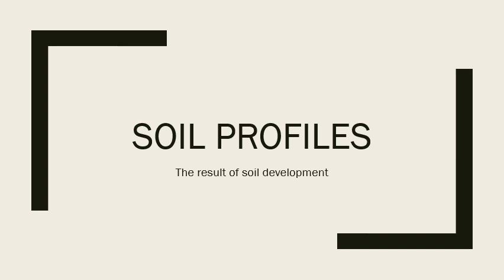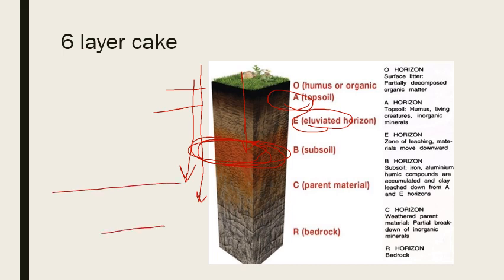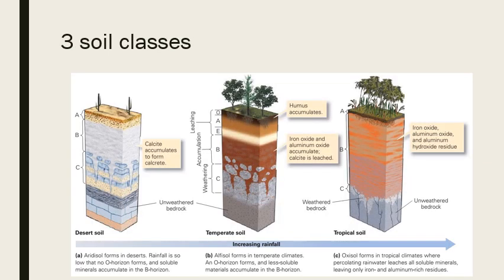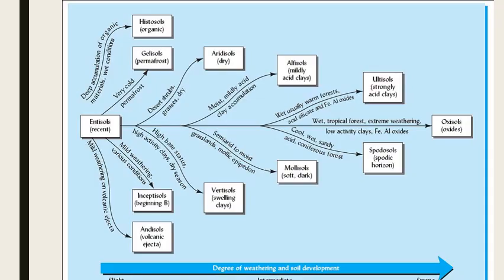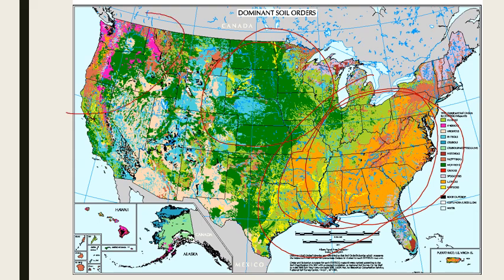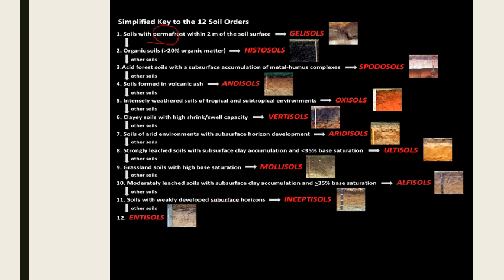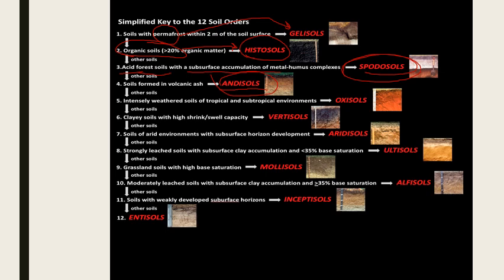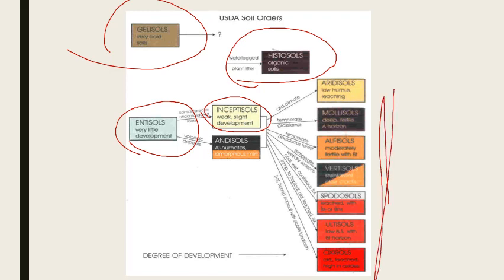soil development video